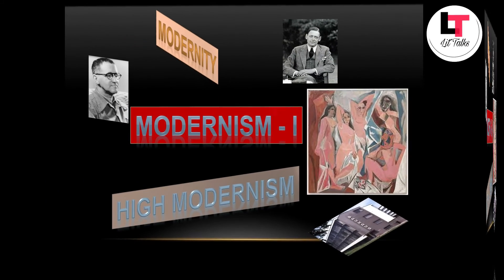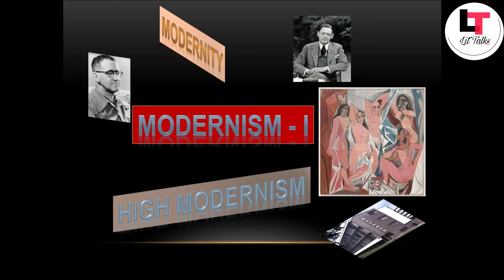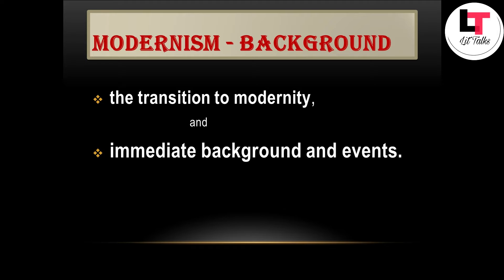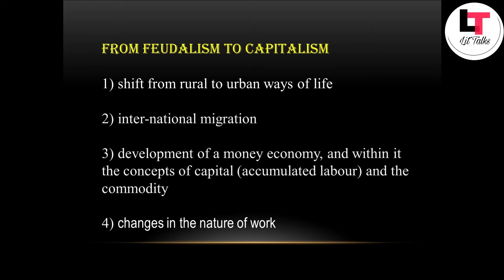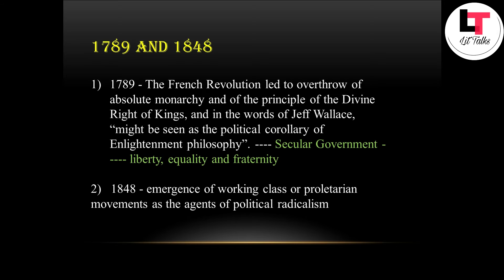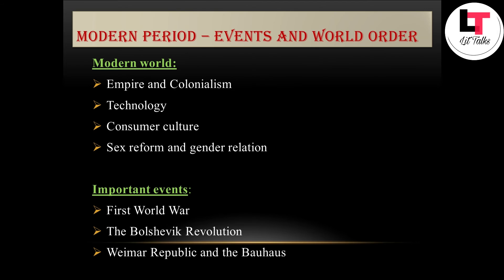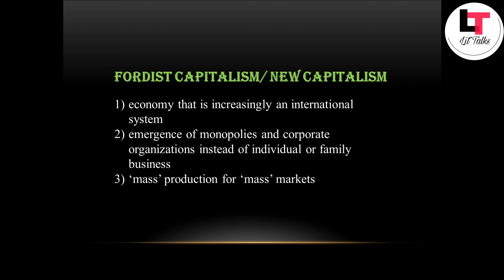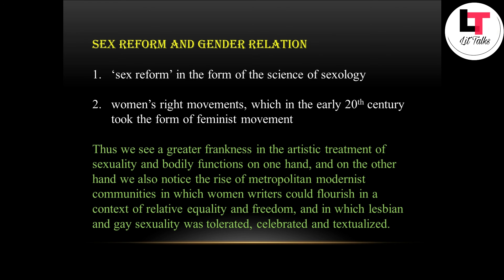Modernism (Part 1)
This video is meant for the students of Semester V of Ananda Chandra College. The content of the video will help students to have a clear idea about the beginning or rather the transition into modernism. They will also understand the various dimensions and changes that entered into art, aesthetics, literature and philosophy on account of modernism.